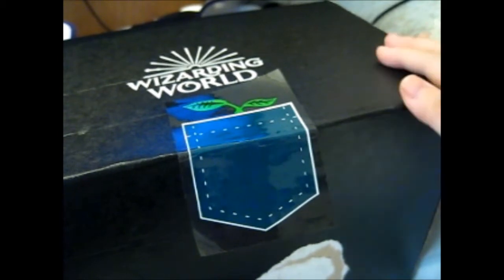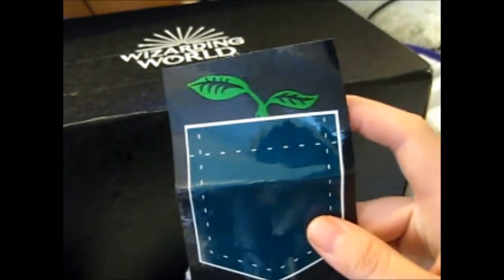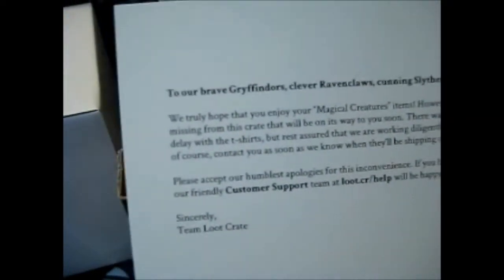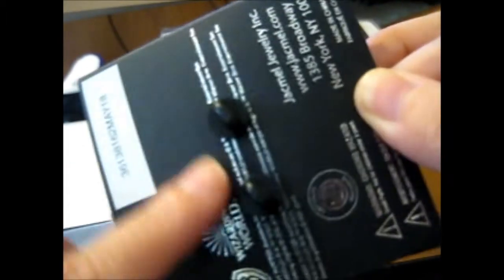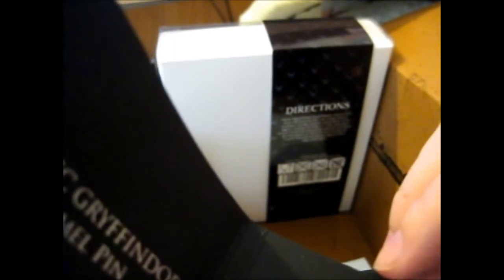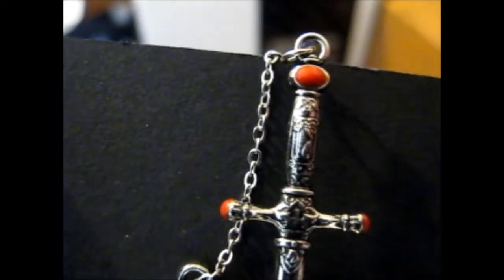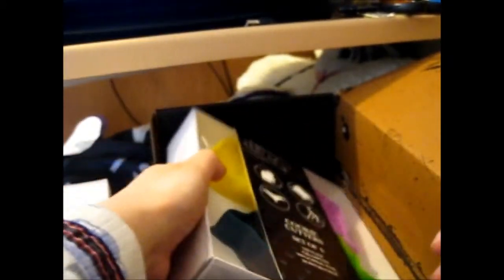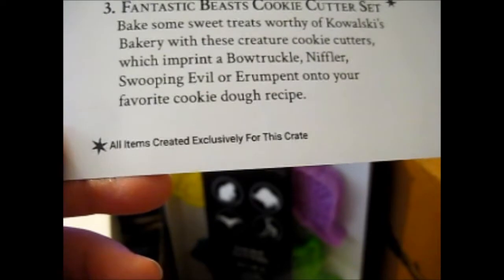LootCrate ~ J.K. Rowling's Wizarding World Crate 11 [July 2018]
Opening of: LootCrate ~ J.K. Rowling's Wizarding World Crate 11 [July 2018]